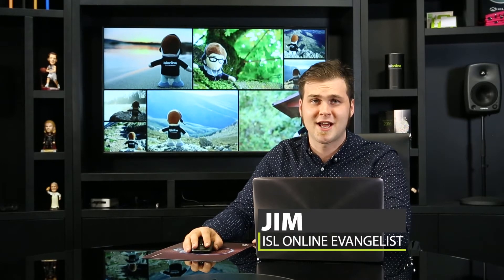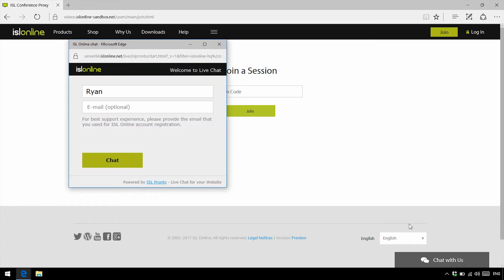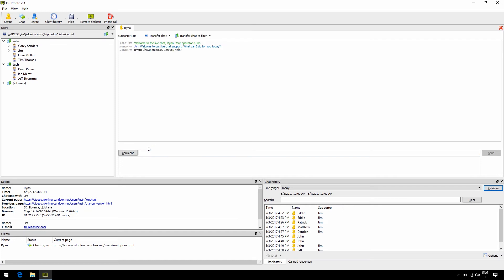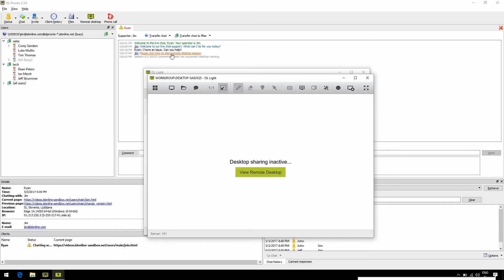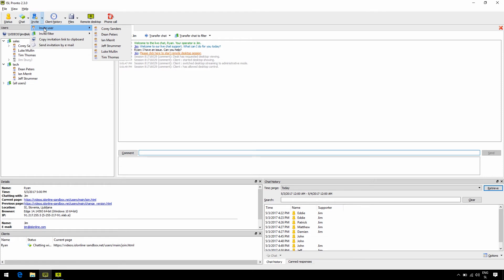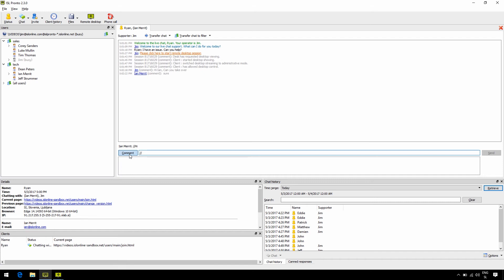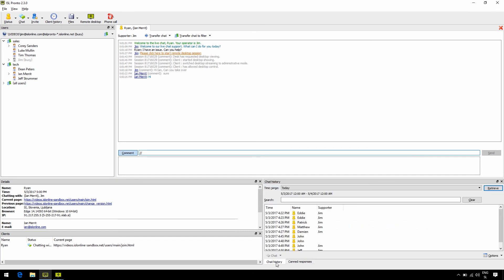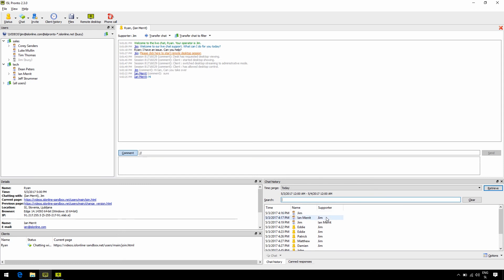Live Chat Software | ISL Online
Quick demo how to start a remote desktop session from a web-chat.